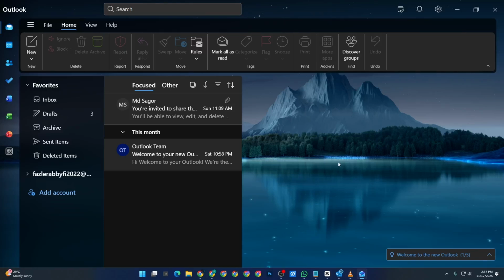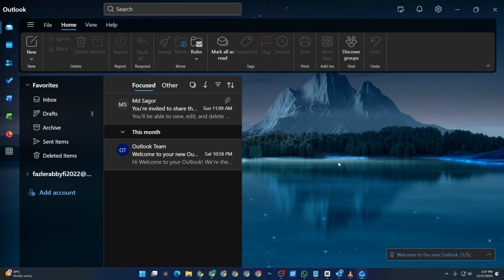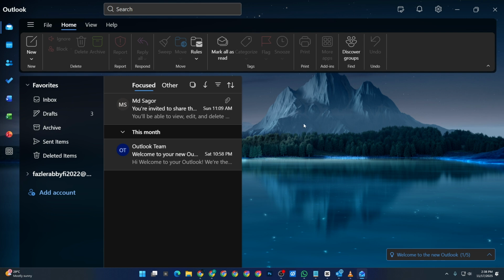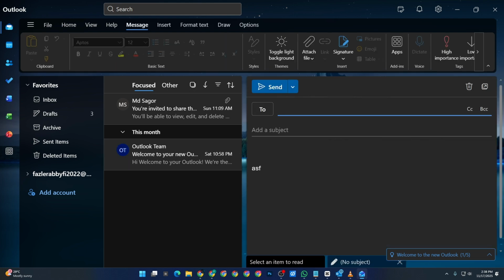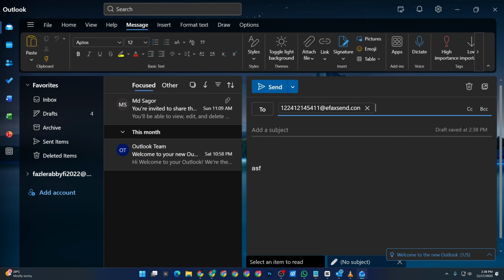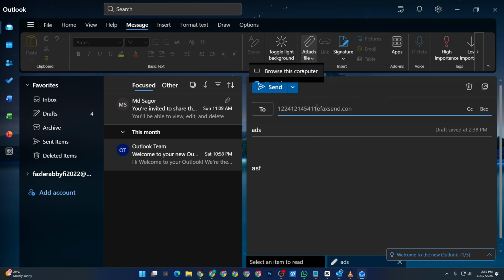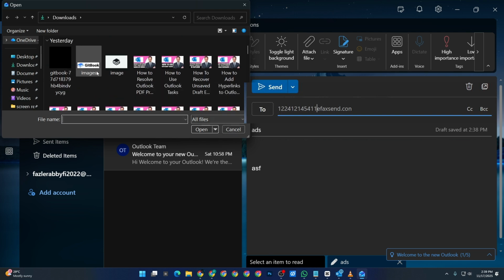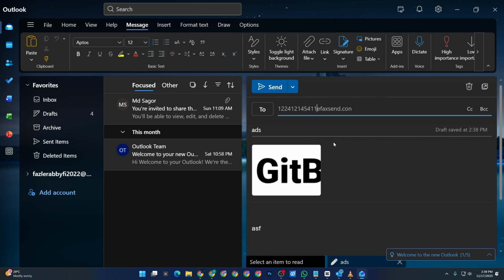How to Send a Fax in Outlook – (2025) Step By Step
How to Send a Fax in Outlook (Step By Step Tutorial)

Learn how to send a fax directly from Outlook using an online fax service or fax-enabled printer. This guide walks you through composing your message, attaching documents, entering the recipient fax number, and sending it securely — perfect for beginners who want to fax documents without leaving Outlook.

Keywords/Tags: send fax Outlook, Outlook fax tutorial, fax from Outlook, Outlook email tips, Outlook for beginners, Outlook 2025 guide, Outlook step by step, email to fax Outlook